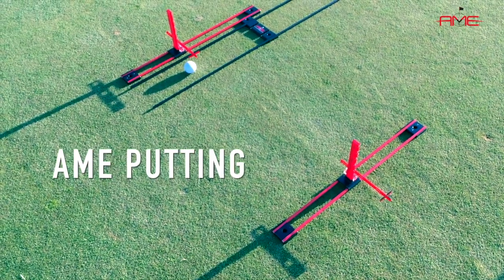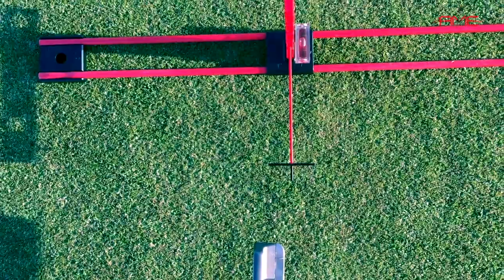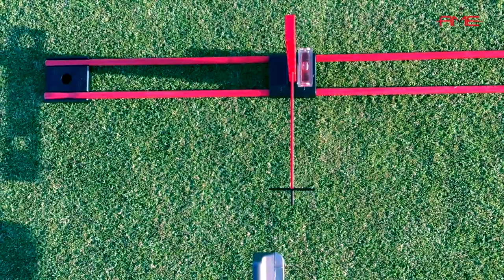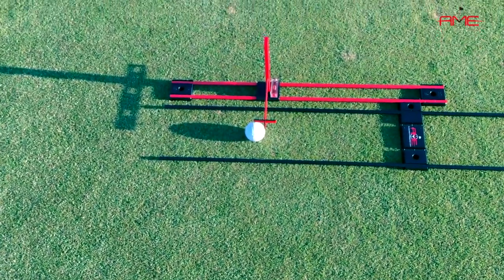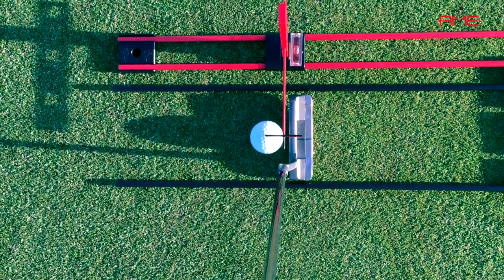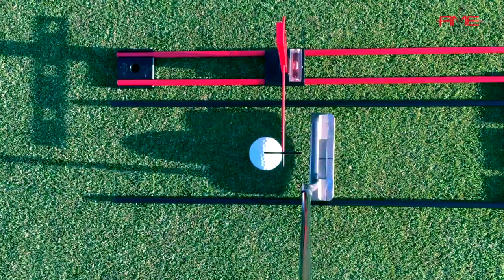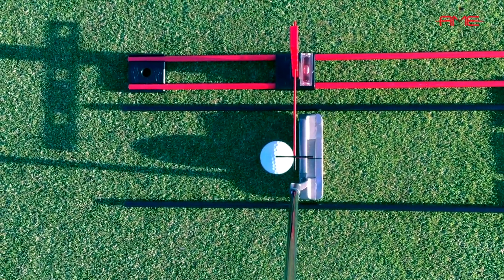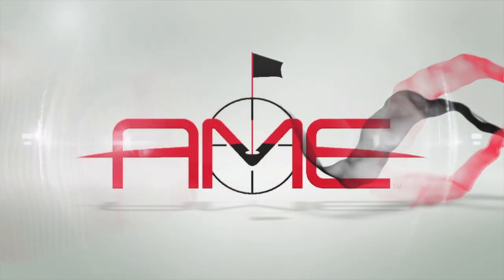How AME Improves Your Putting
AME or Alignment Made Easy will teach you what it feels like to get your eyes over the ball and your putter face aimed square to your starting line.  AME also shows you how to keep your head still during your putting stroke!